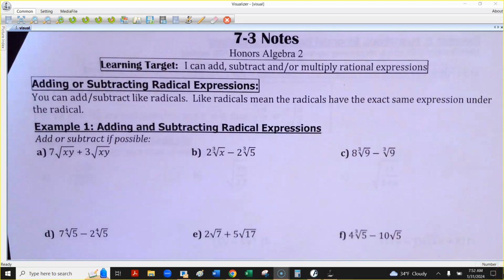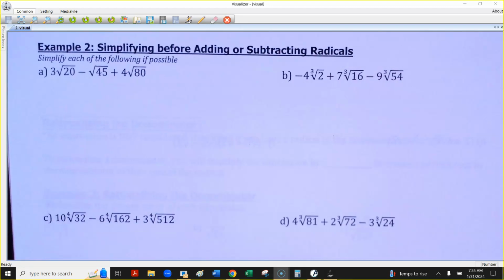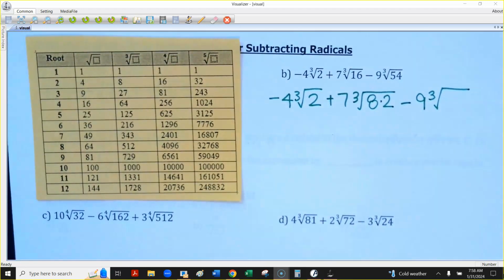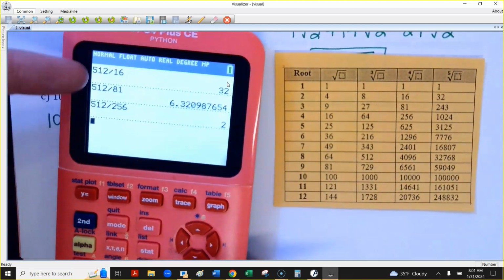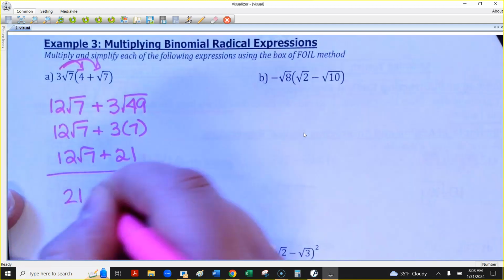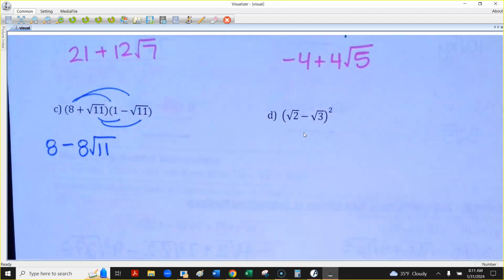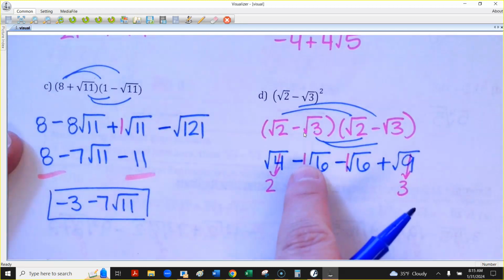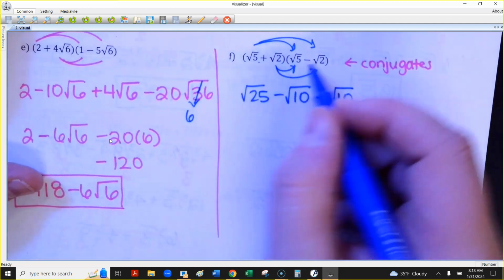HA2 7-3 Notes